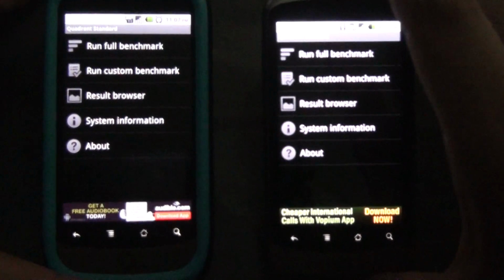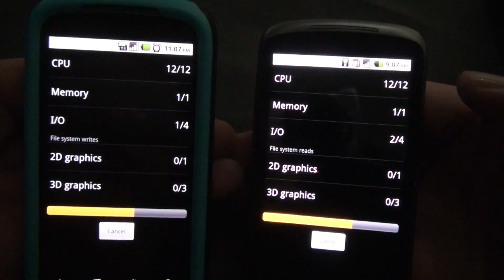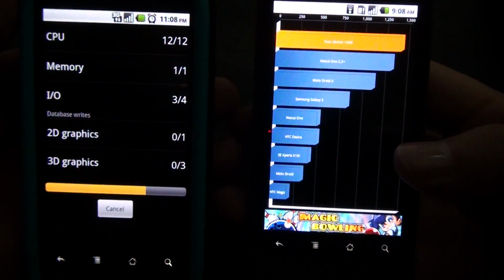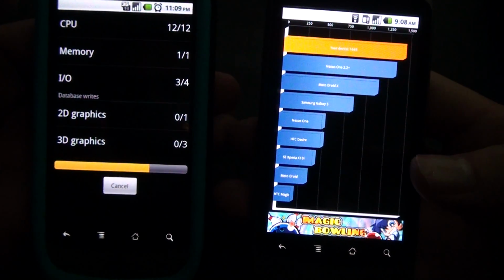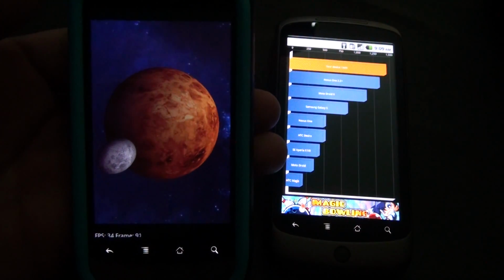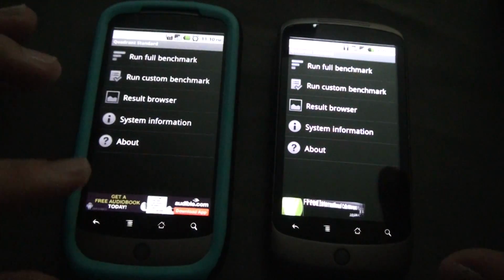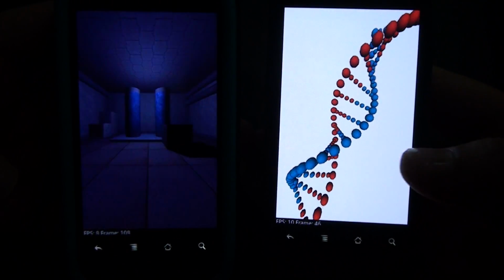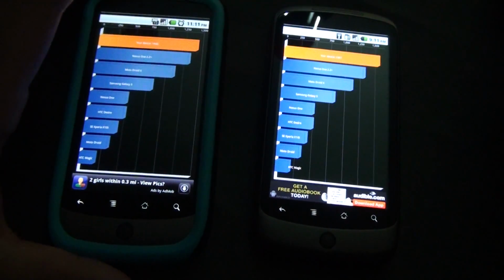Nexus One FRG83 Benchmark Comparison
this is a comparison of the two nexus one running 2.2 and 2.2.1.